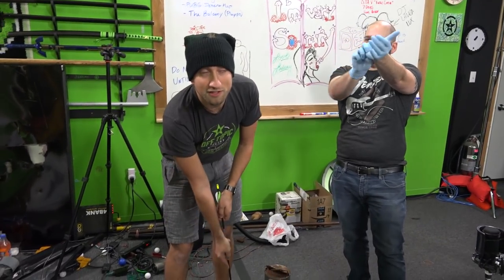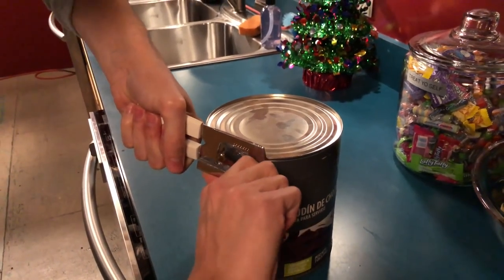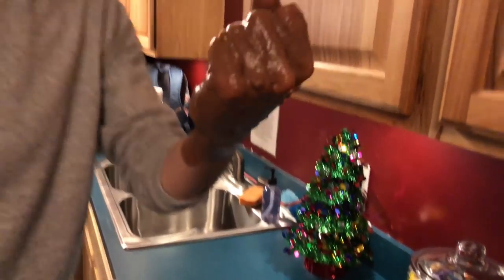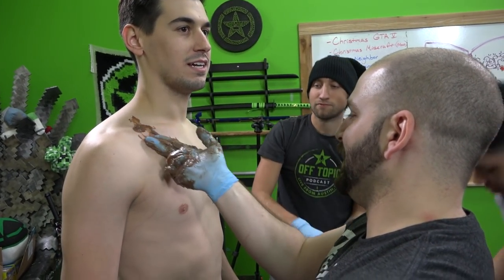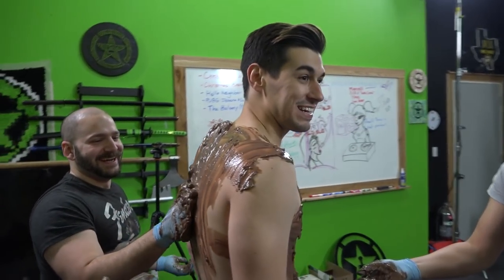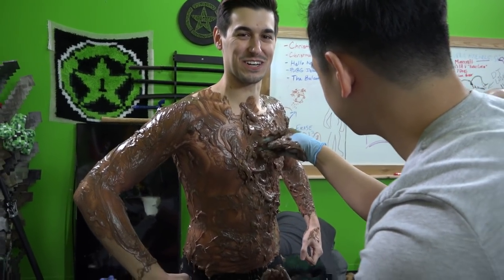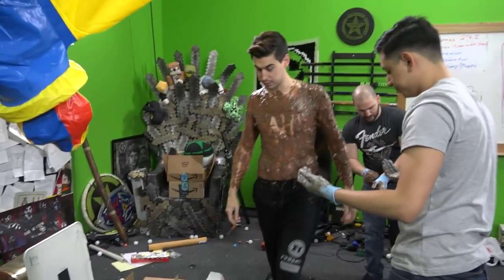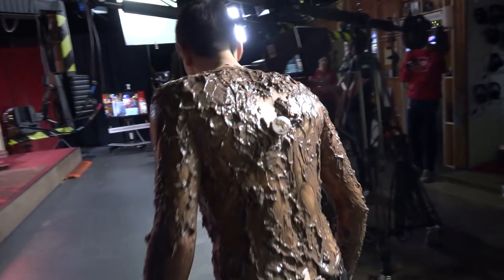Between The Games - Pudding Shirt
Achievement Hunter designs a new product for the RT Store. Introducing the Pudding Shirt. Trevor not included.